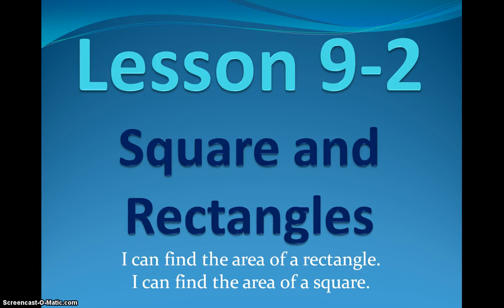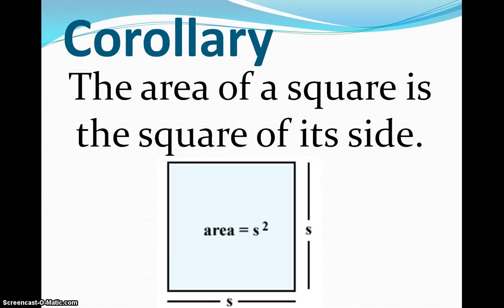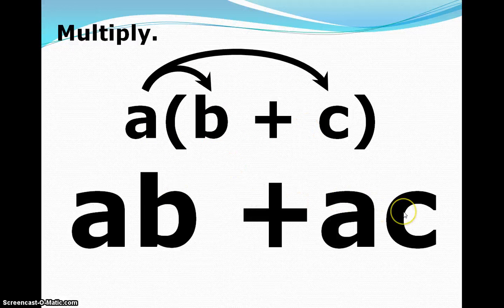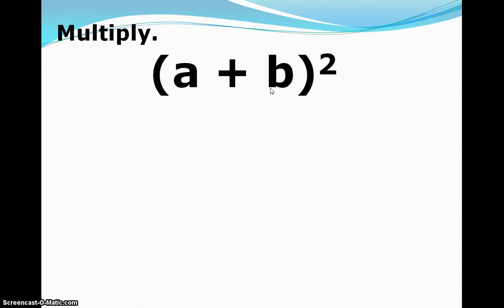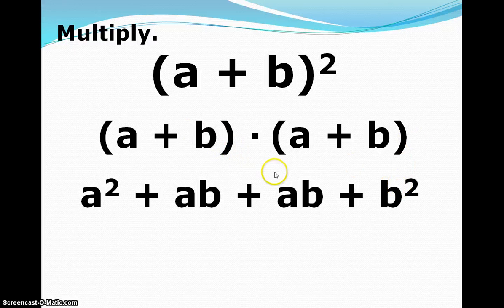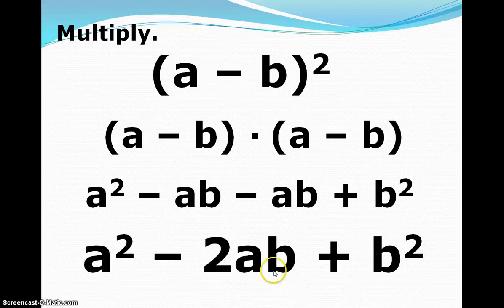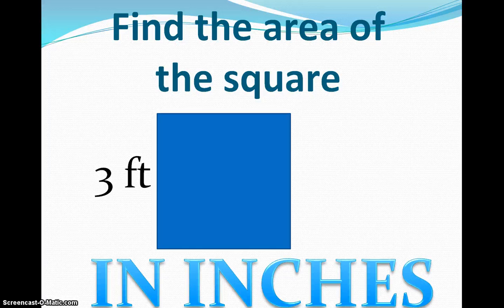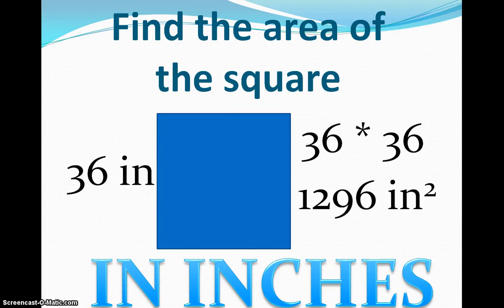9-2 Square and Rectangles